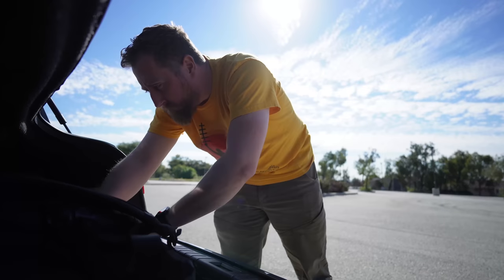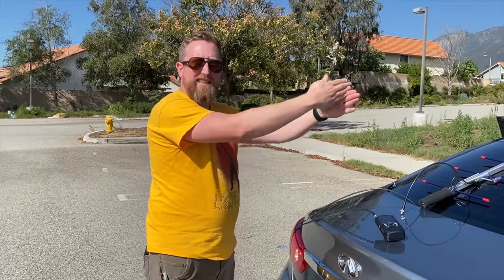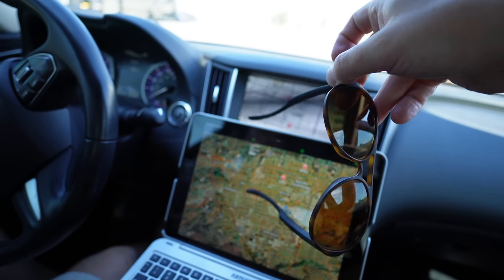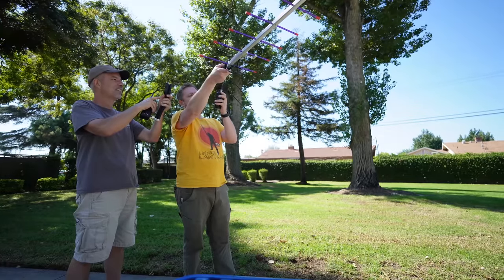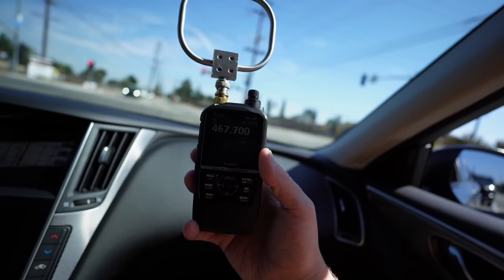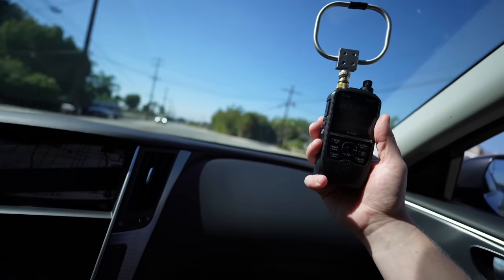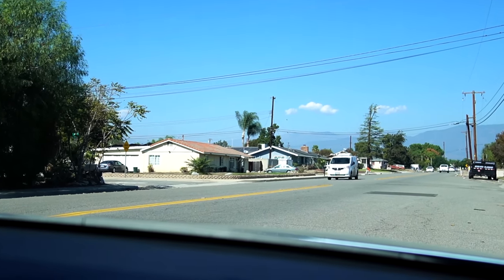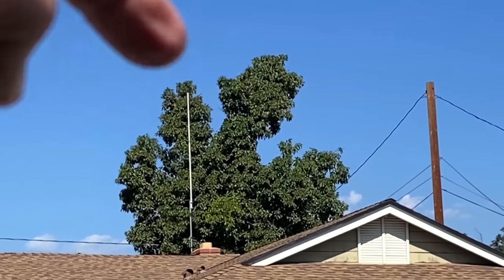Locating A GMRS Repeater Jammer With Josh From @HamRadioCrashCourse- It's A GMRS Jammer Fox Hunt!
Josh from @HamRadioCrashCourse and I go for a ride to track down and locate a jammer on my GMRS repeater.  Josh shows me what equipment is needed for a "fox hunt" (tracking someone transmitting on a radio), he explains why tracking or Foxhunting someone on a repeater can be tricky, and we talk about what happens or what to do when we finally locate the radio-jammer.  Everything Josh shows me applies to both a ham-radio jammer and an GMRS jammer operating on either a GMRS or ham radio repeater or transmitting "directly" (simplex) on a walkie-talkie or ham radio/GMRS base station.  Not mentioned in the video is that the jammer was over 15 miles away - If he was closer we could have tracked him much faster. You can get the Yagi directional antenna that Josh uses